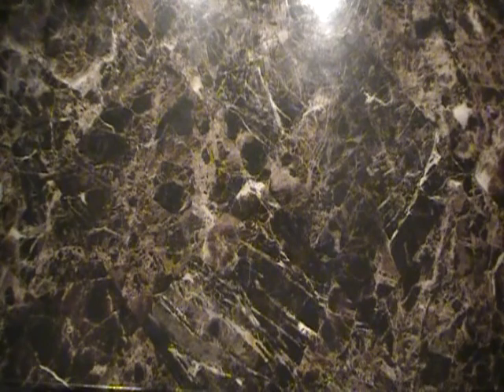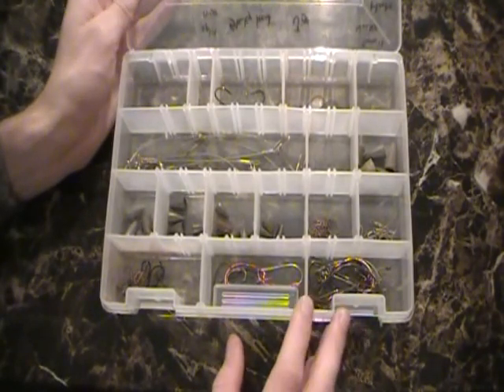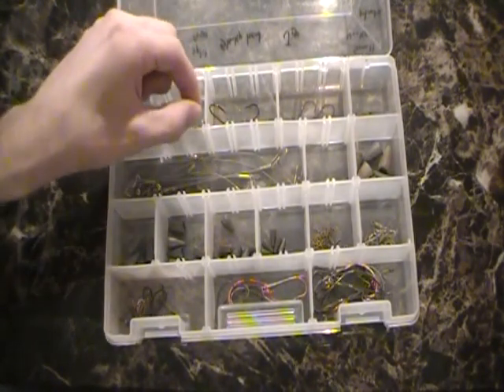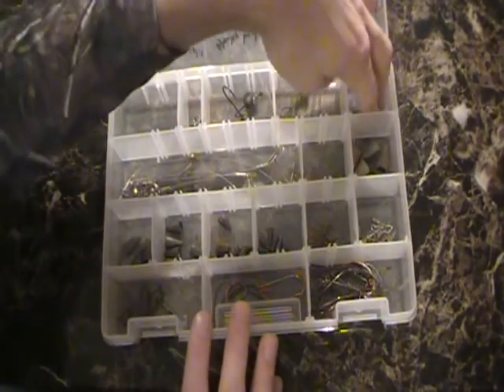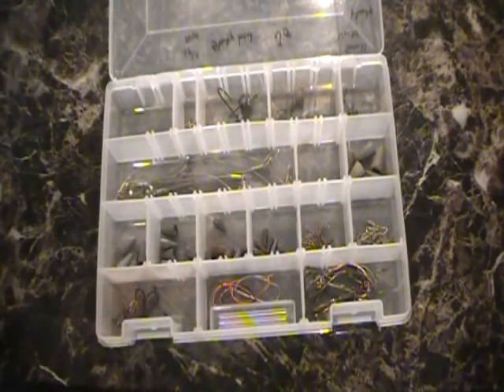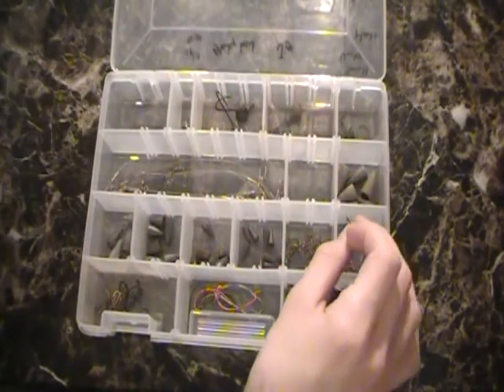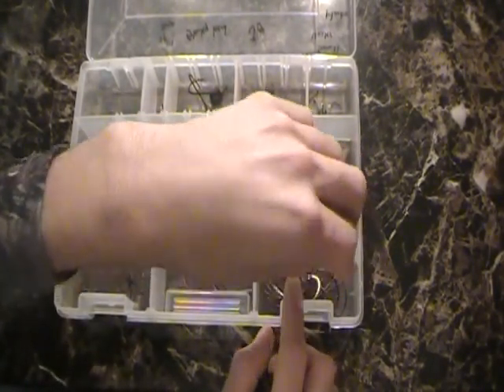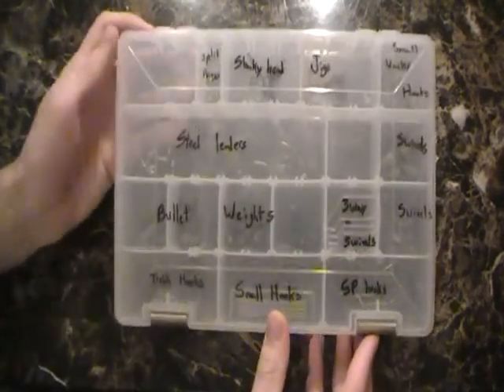Must Have Terminal Tackle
There are some things with fishing that I don't leave the house without and this is one of them. I am taking you on a sneak peak of my terminal tackle box showing some of my must haves for terminal tackle. I always have a variety of jigs, hooks and weights for many types of fishing. I don't get too complicated with terminal tackle just the basics. There are a few things that I always do when I use my terminal tackle. When I get back from fishing and there is moisture in my tackle box I leave it open to air dry so my hooks don't rust. I also don't like the dividers in the 3600 tackle box because hooks can slip under and they can get all mixed up. All in all I keep it simple and always have lots of everything.